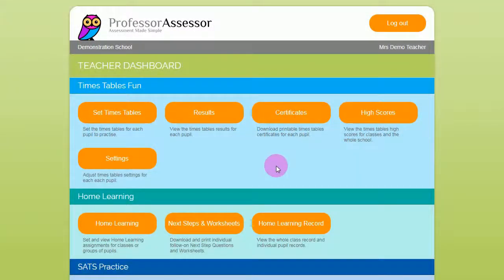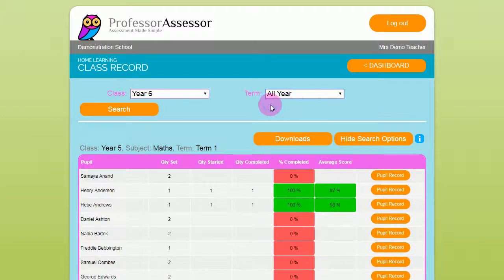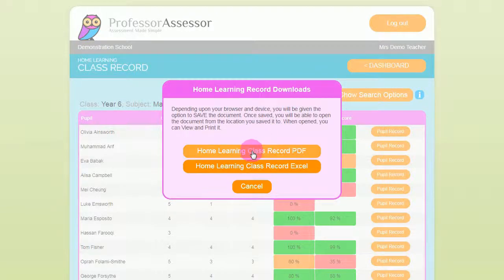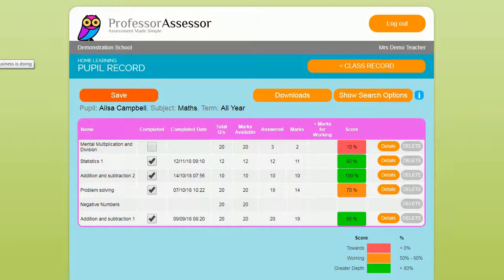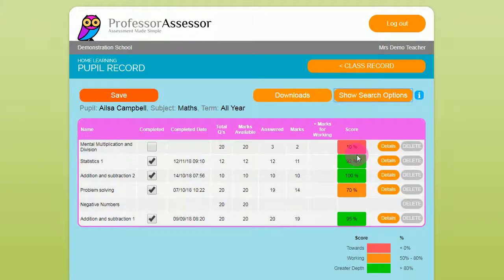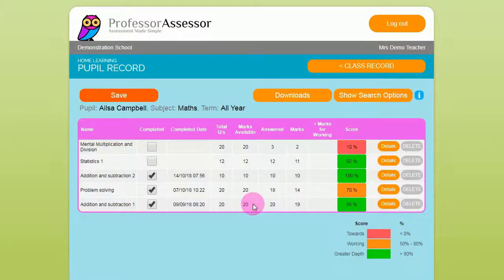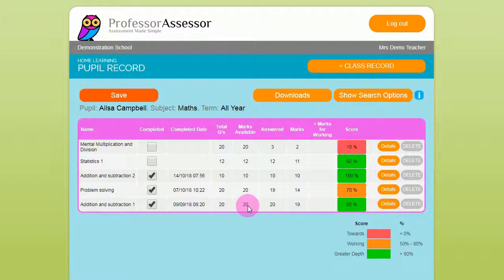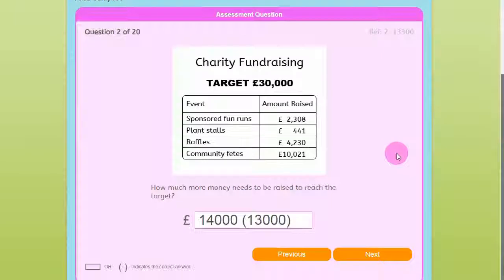Professor Assessor Tutorial - Home Learning Record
Explains the Home Learning Record feature within Professor Assessor's Maths Assessment system.